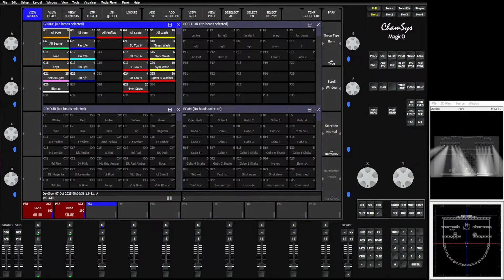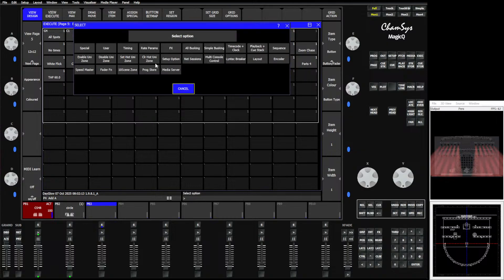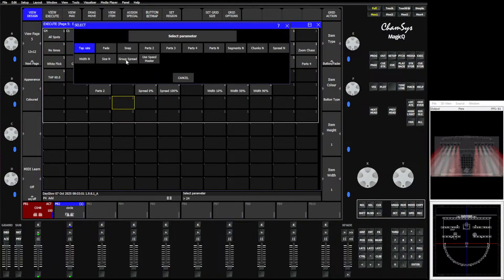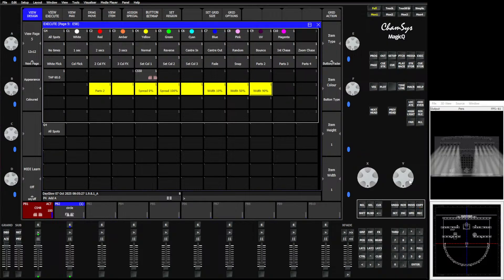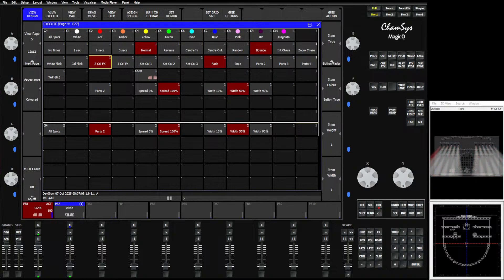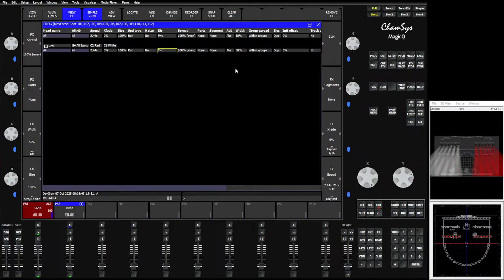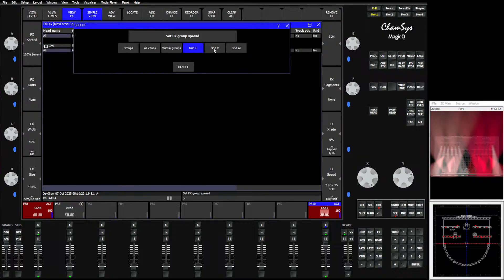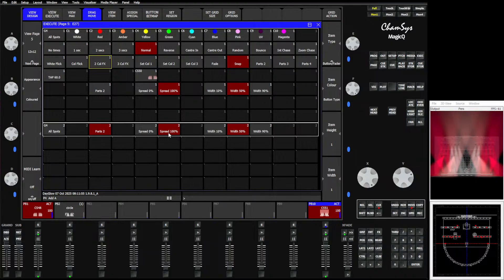ChamSys TrainingTuesday - Execute FX and Playback Control (v1.9.8.0 Features)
Join us for TrainingTuesday, this week. In this session, we'll look at the latest updates to the Execute Window, now with Playback control and FX Rate adjustment – giving you even more flexibility and power at your fingertips.